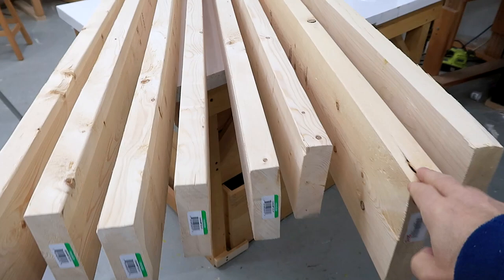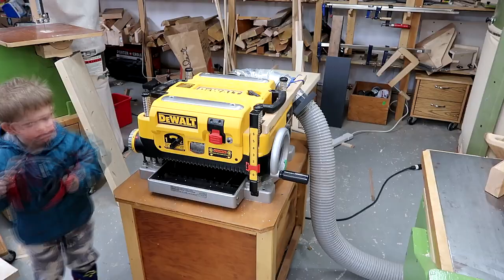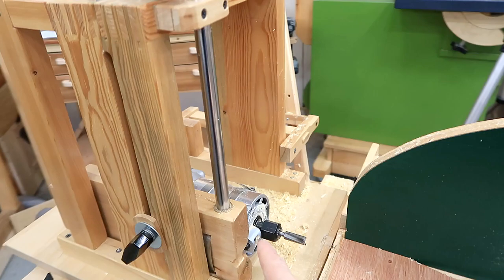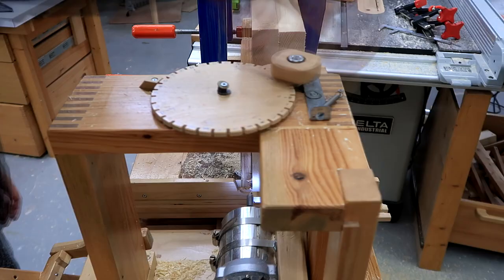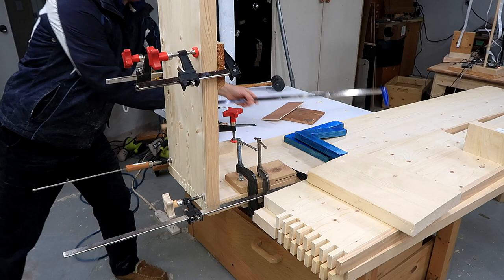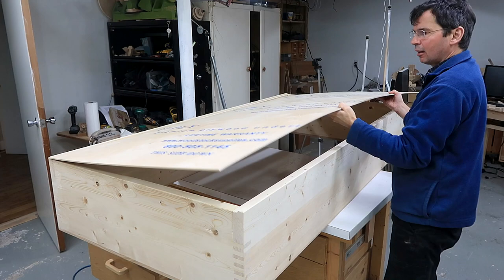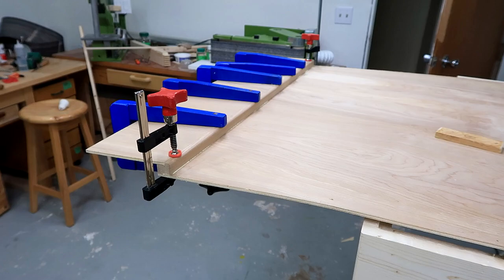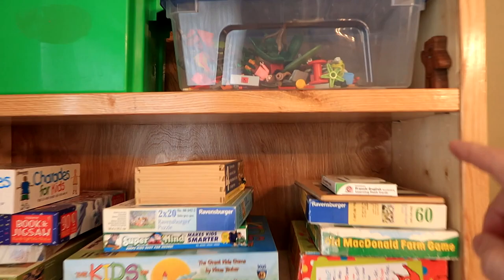Big box joined bookcase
Building a big bookcase using construction lumber and some oak trim.
sides were too long to use on my box joint jig, so I cut the box joints on my slot mortiser.